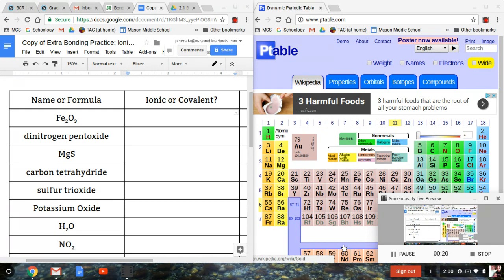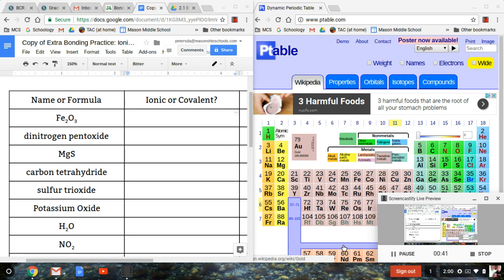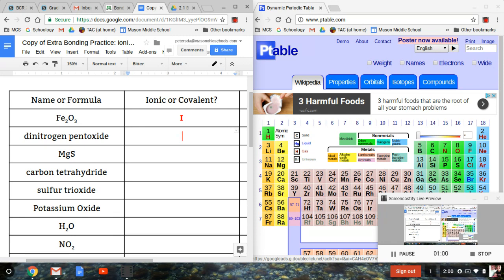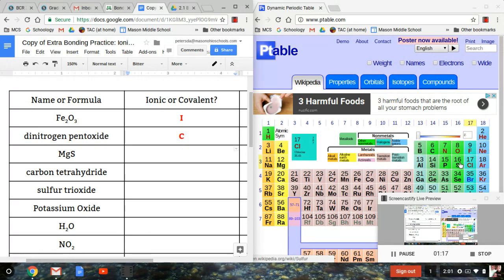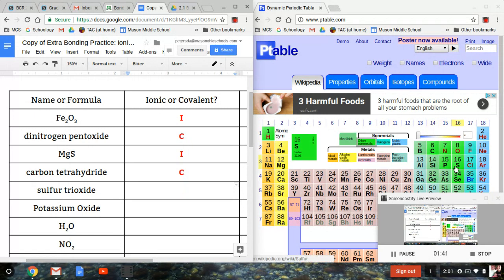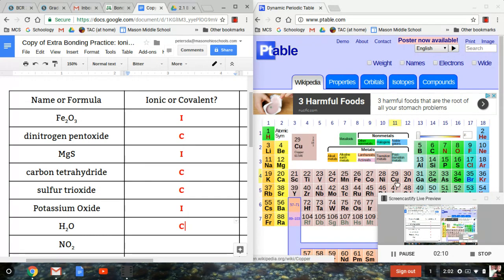BCR 2.1: Bonding Types RECAP